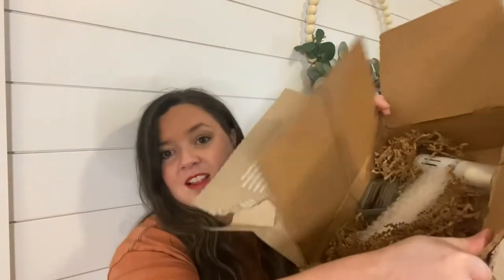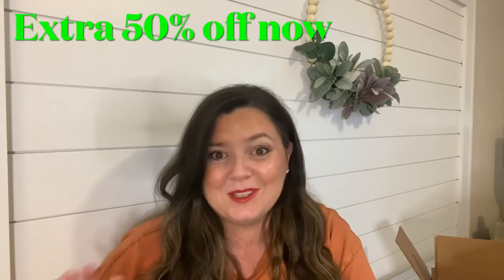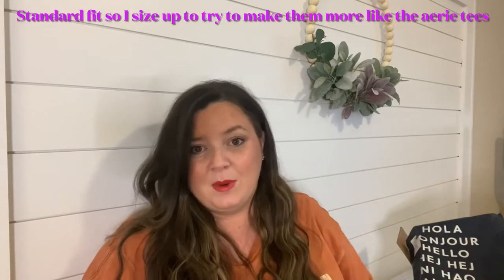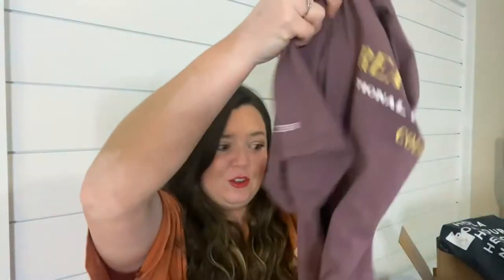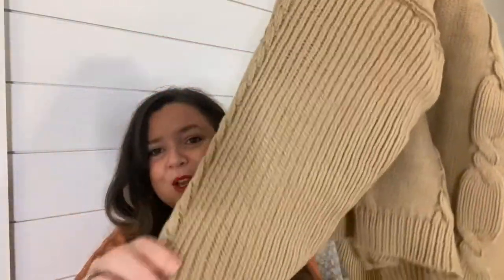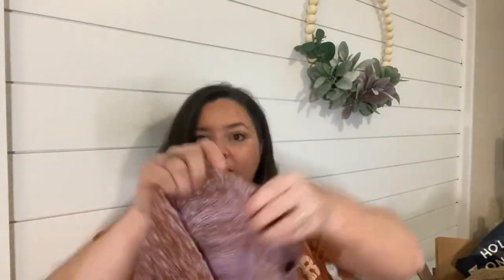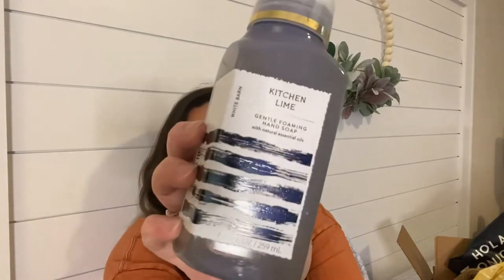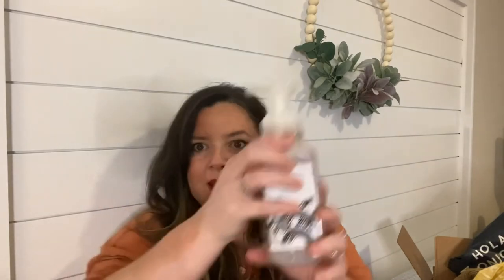Unboxing Haul! J.Crew | Bath & Body Works | e.l.f. Plus THE BEST hand soap I’ve ever smelled! 😁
Hi Everyone! Laid back unboxing headed your way! Hope you enjoy and check out J.Crew’s clearance.